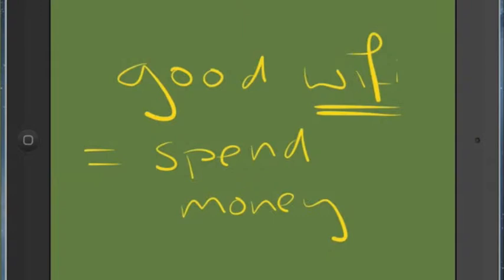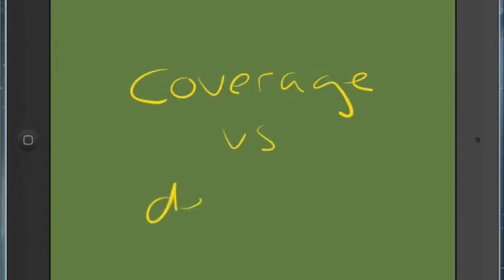BYOD and wifi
In this Modern Lesson we discuss the importance of wifi to a successful BYOD deployment and the things you need to know about to ensure that this happens.